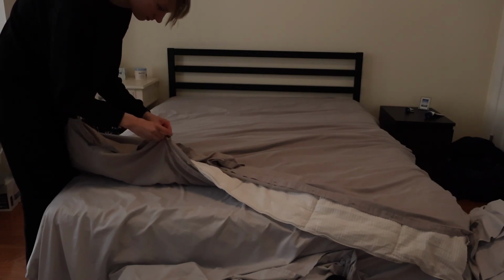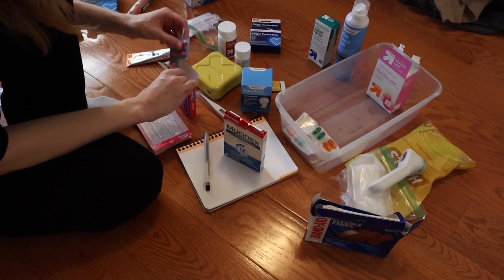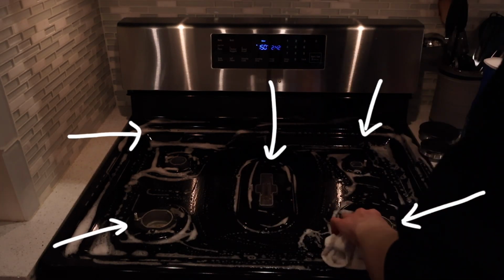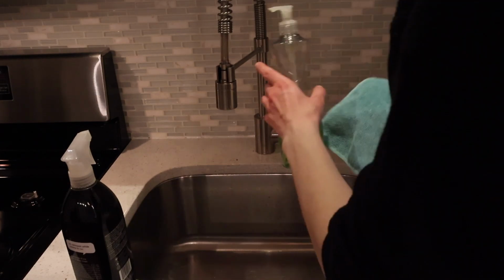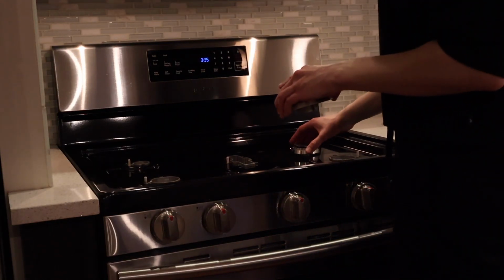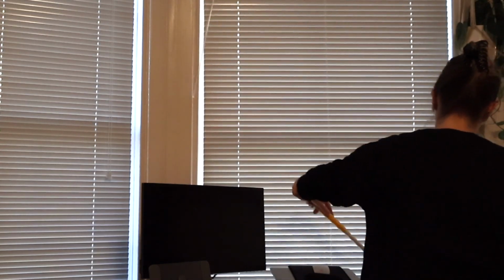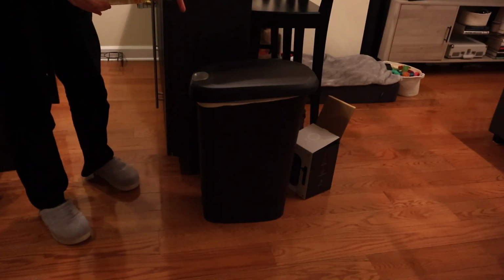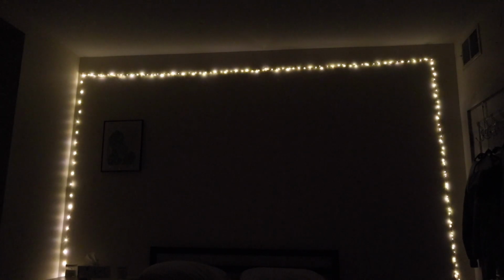cleaning my apartment for the new year 🍾 | 2023 reset & clean with me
can you believe 2023 is here?! what a year! to kick off the new year, I’ll be doing some chores around my apartment that I don’t typically do like cleaning the over, dusting the walls, and so much more. come along for the cleaning journey and cheers to a very clean and organized 2023!

» timestamps »
00:00 intro
01:18 making the bed
02:05 going through medicine
04:35 prepping to clean the oven
05:30 cleaning the stovetop
07:54 cleaning the sink
09:36 wiping the cabinets
11:28 cleaning inside the oven
12:54 dusting the blinds
14:10 swiffering the walls
15:13 vacuuming the baseboards
15:41 cleaning up the kitchen
16:58 disinfecting light switches and doorknobs
17:22 putting up new string lights